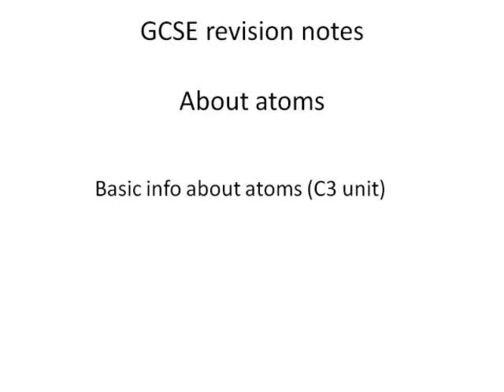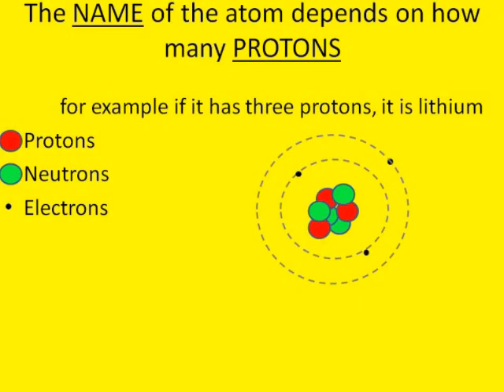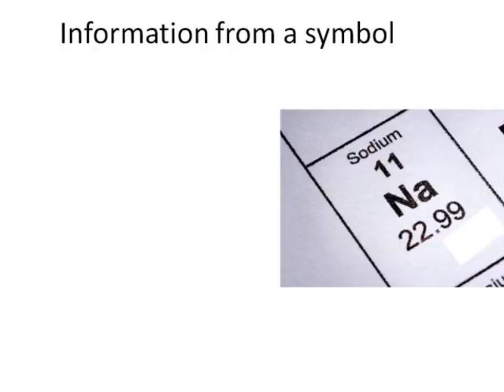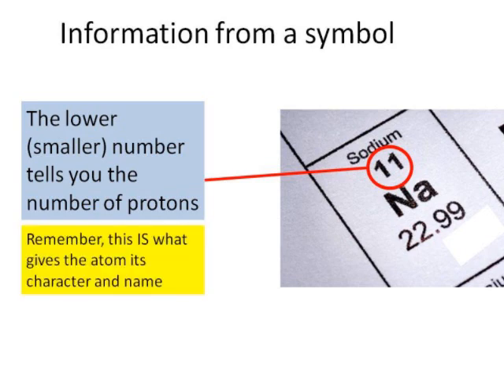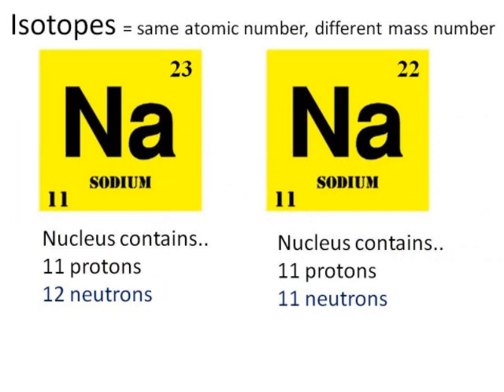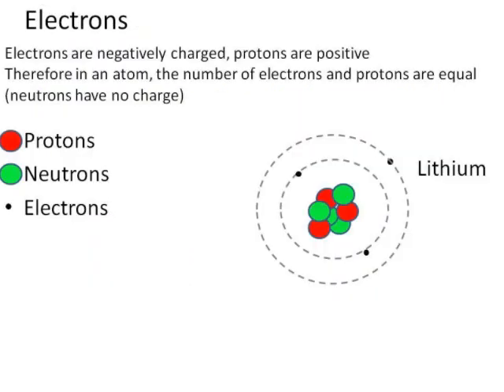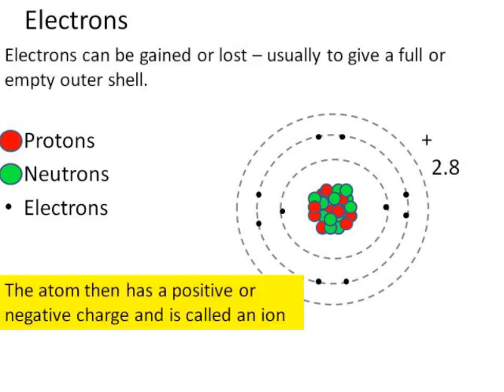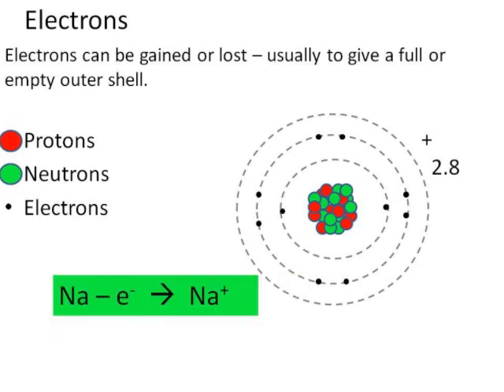Atomic Structure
GCSE Revision aid for basics on atom structure - you need to understand this before you look at bonding